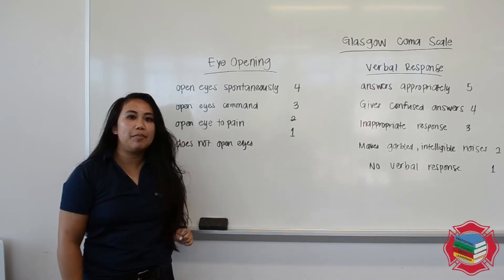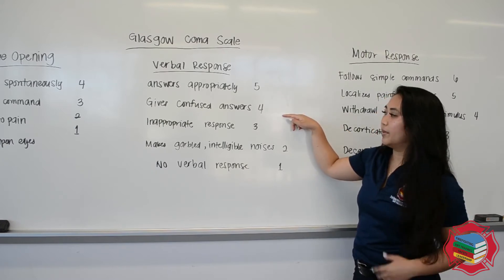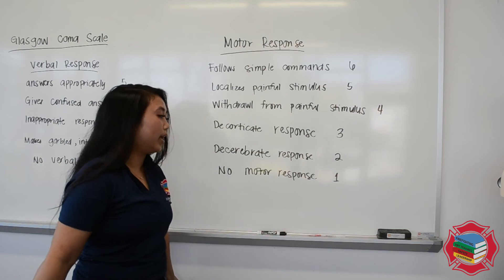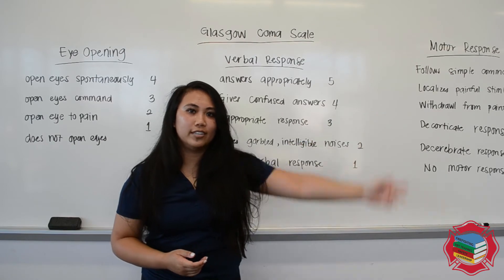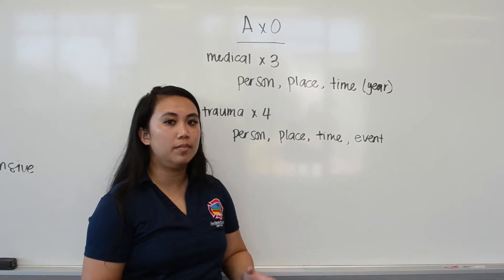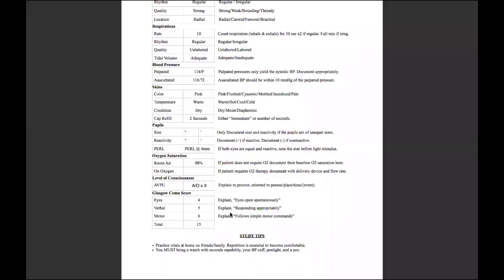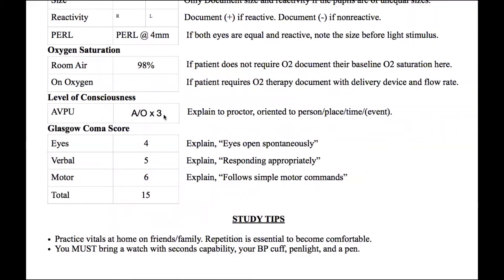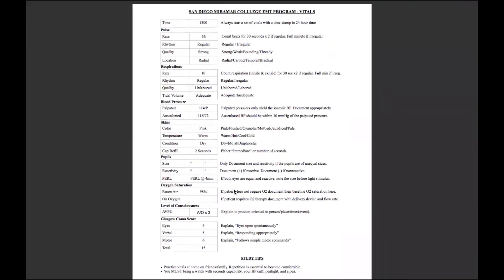Vital Signs: AVPU & GCS